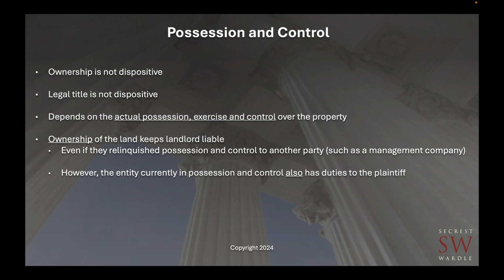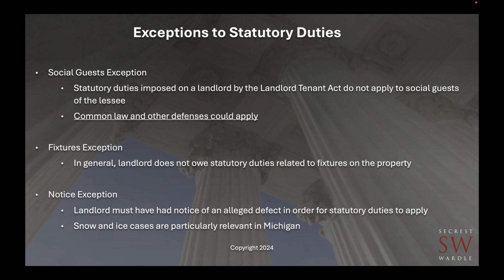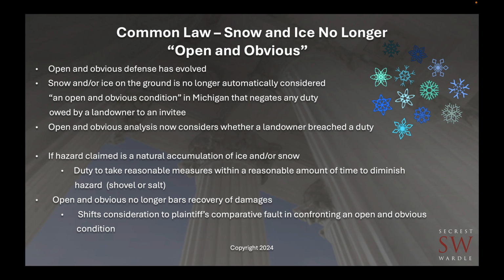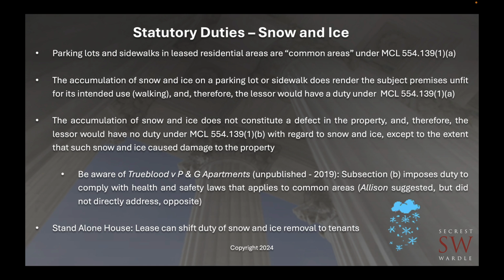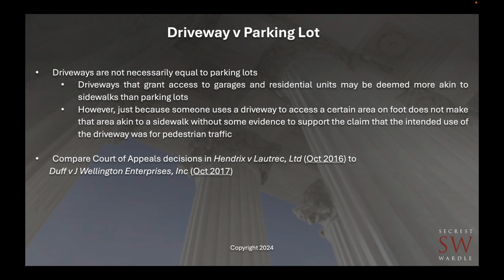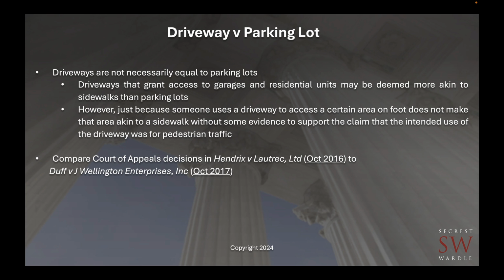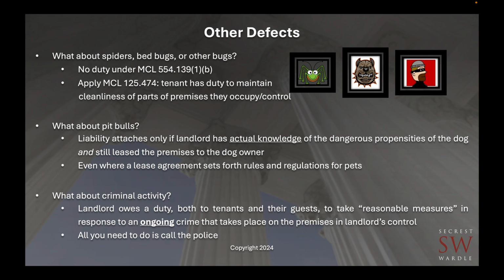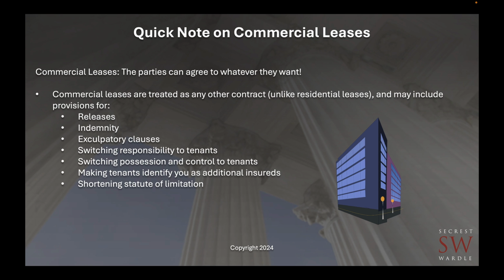2024 Premises Liability Webinar Series - Special Considerations for Landlords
Presented by:
Samantha J. Orvis, Executive Partner - Troy